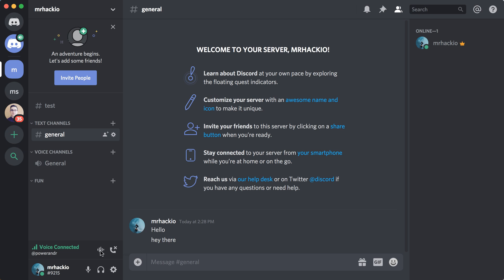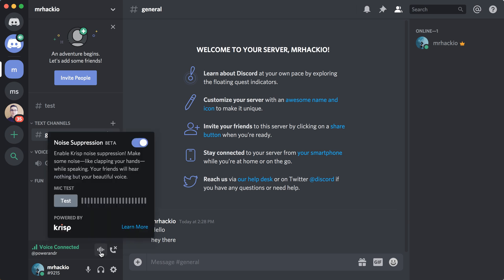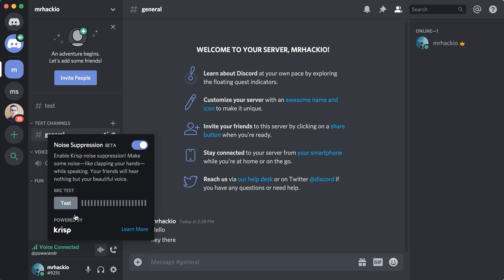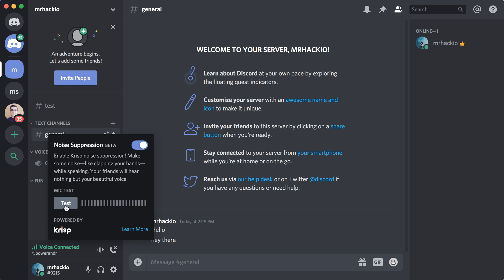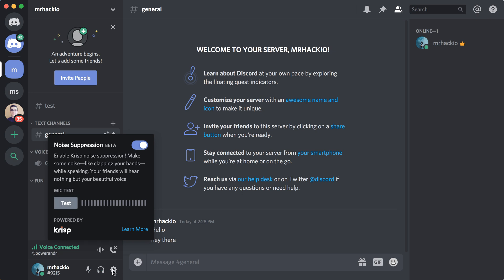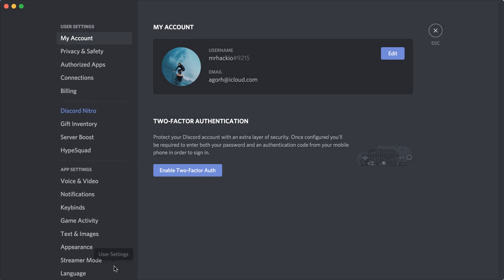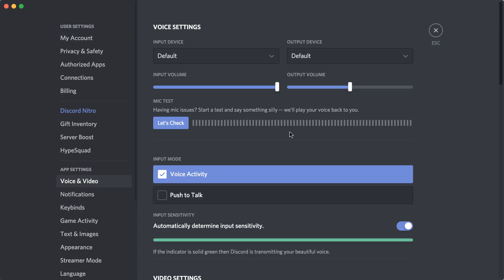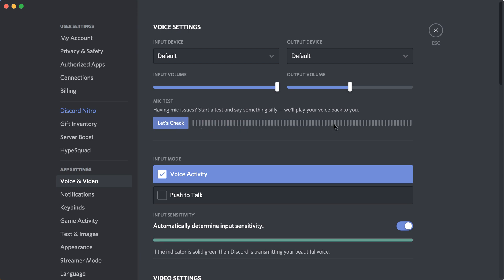How to TEST YOUR MIC in DISCORD?